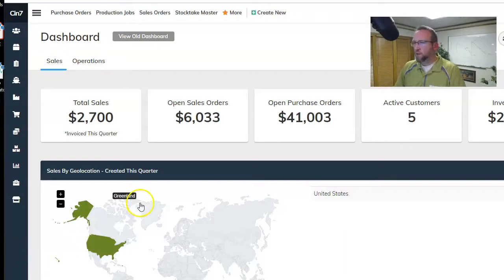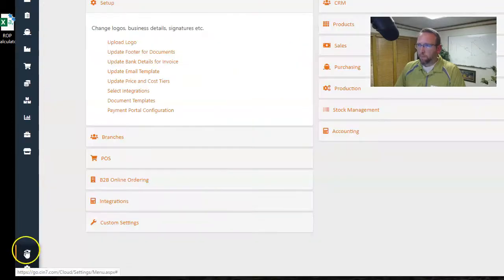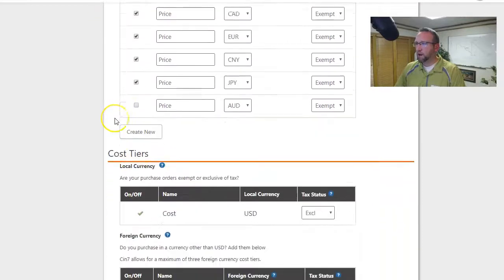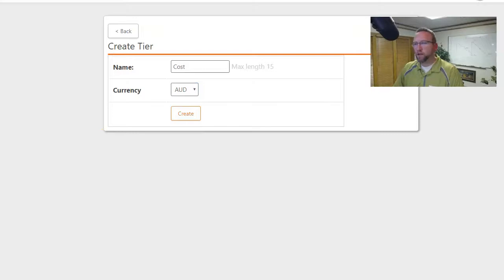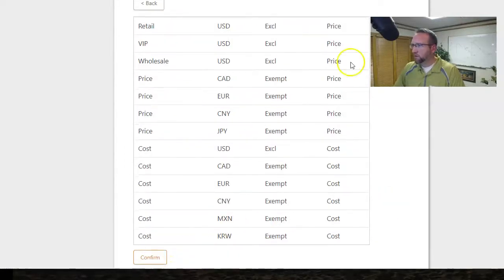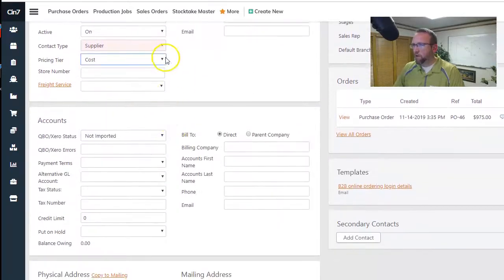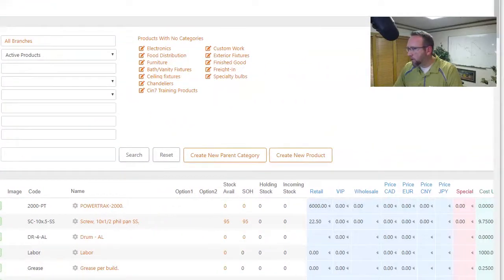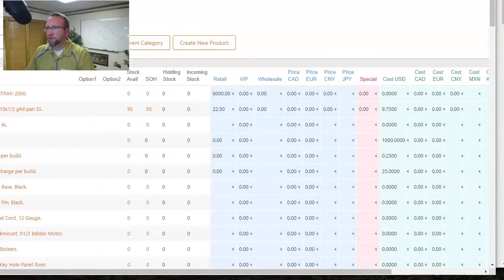Using Multi Currency in Cin7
Multi Currency is becoming more and more required in today's ecommerce world. See how Cin7 handles multi currency.